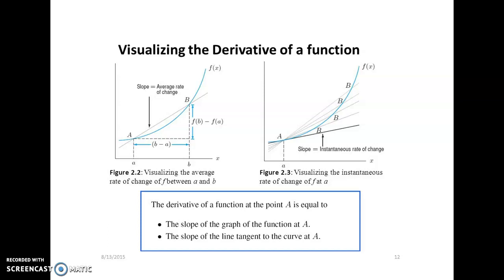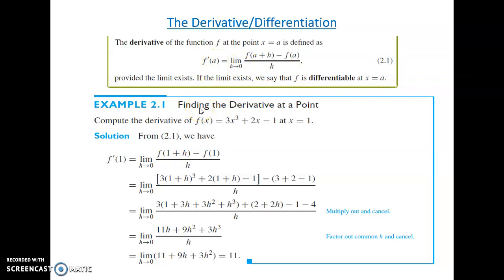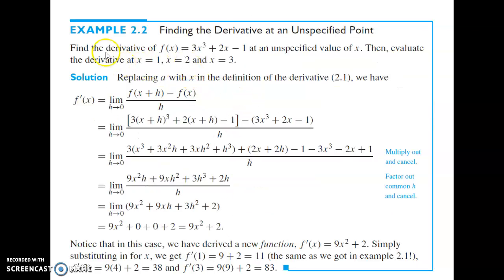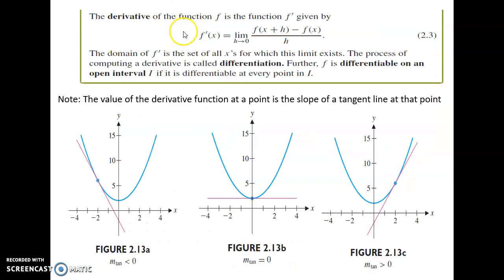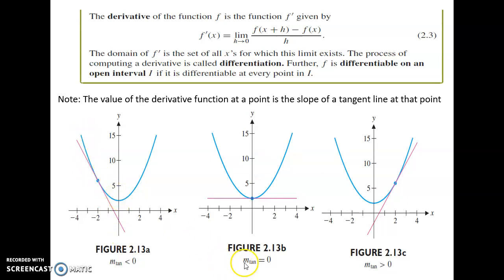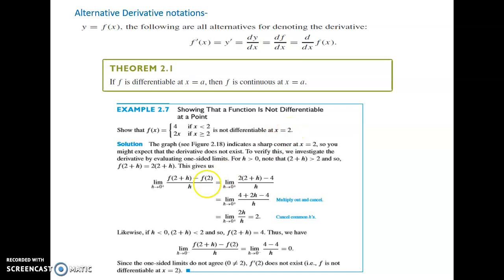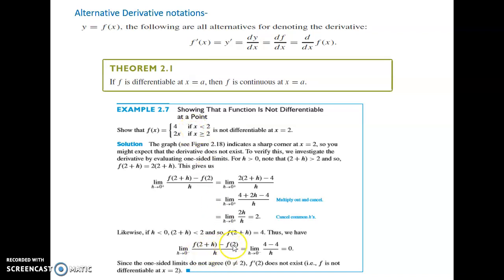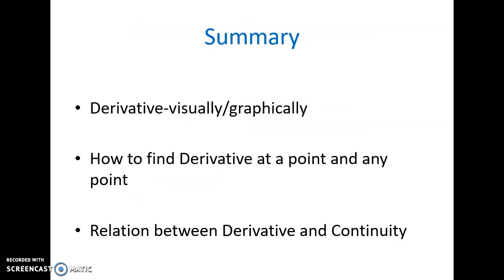Calculus 1_ Video Lecture-Week 3 (B)